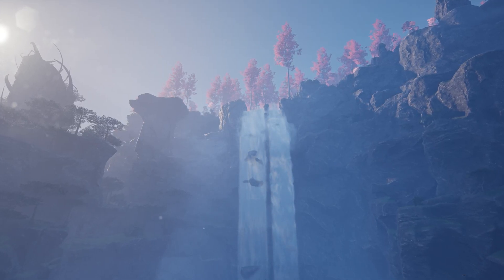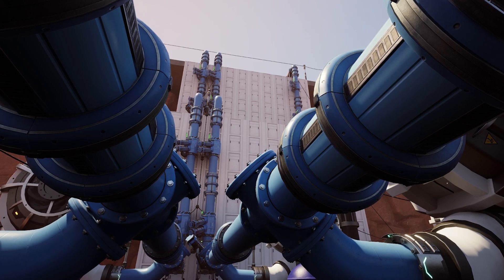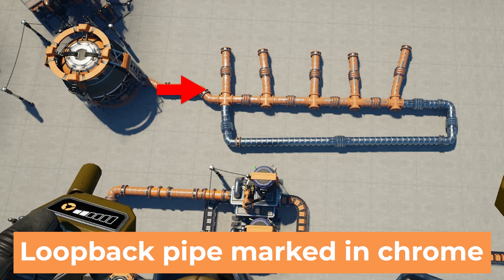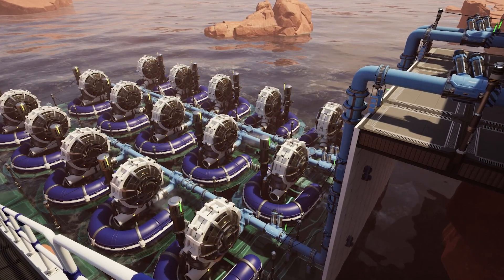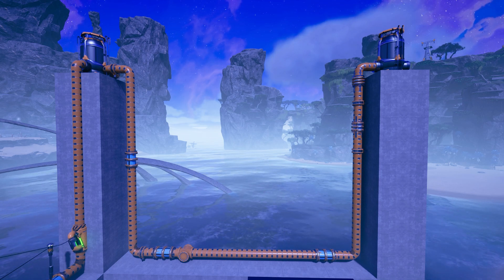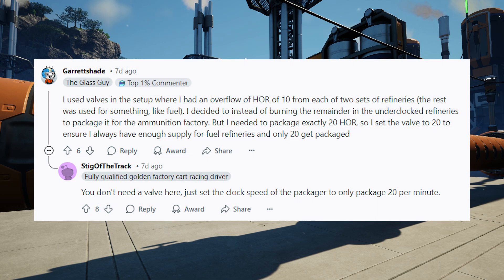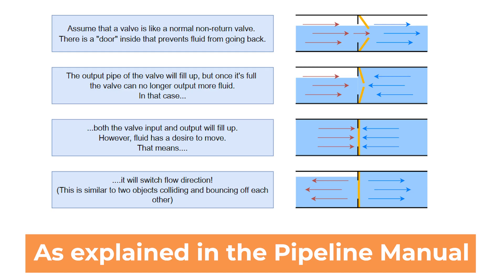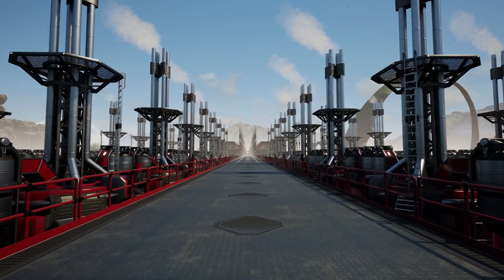Satisfactory: Complete Fluids Guide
Fluid physics in Satisfactory are crazy, and many people understandably believe that pipes are bugged. Solving fluids can be tough, but in this video I'll do my best to break down how to fix the issues you're having with them!